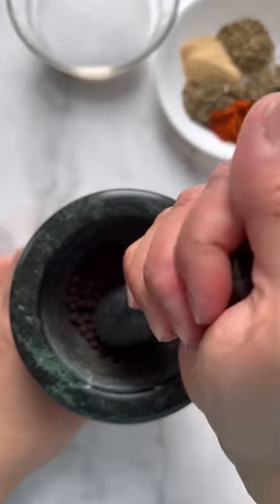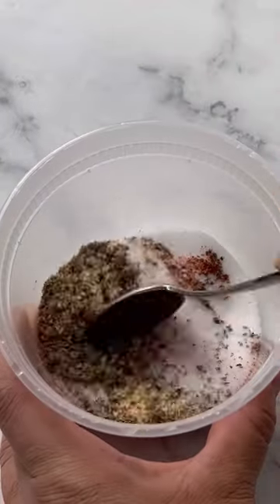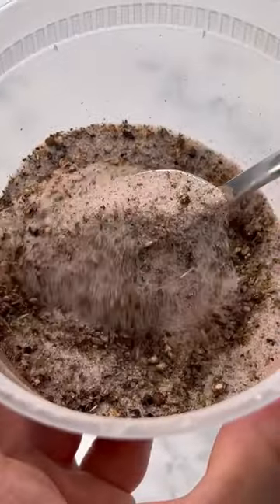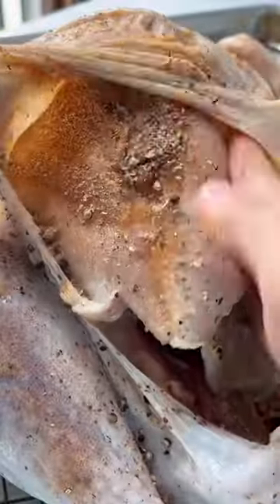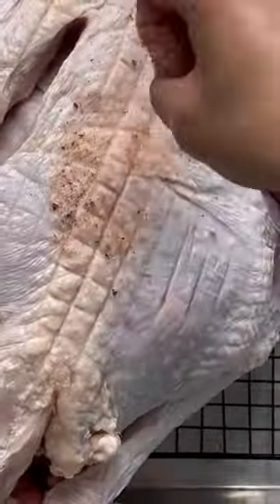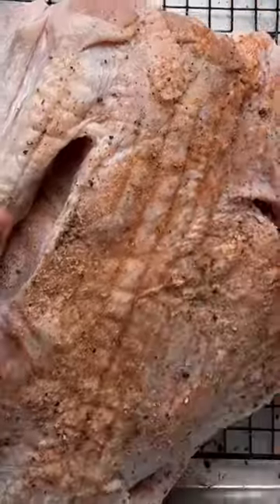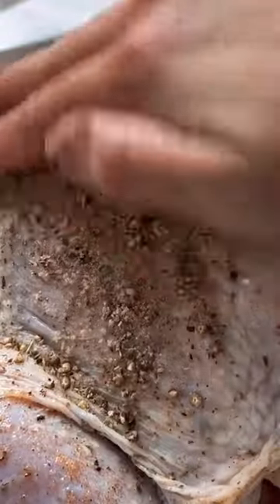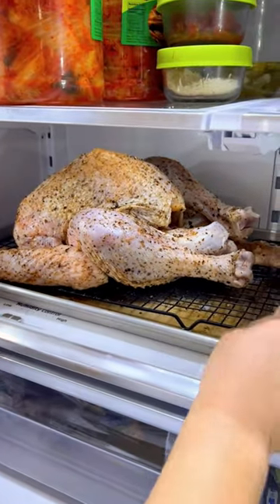how to dry brine Thanksgiving turkey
Dry brining is the easiest way to season a turkey for the juiciest and most flavorful Thanksgiving turkey! Here’s everything you need to know about dry brining!